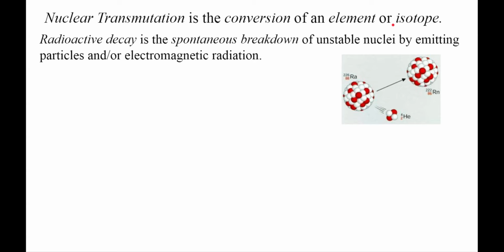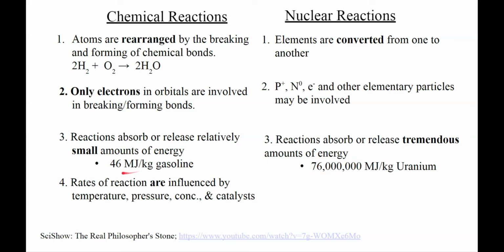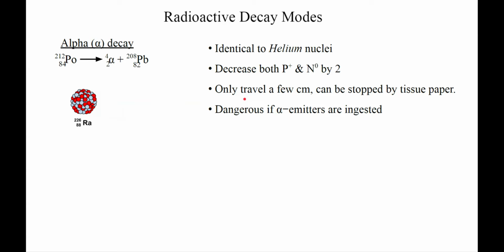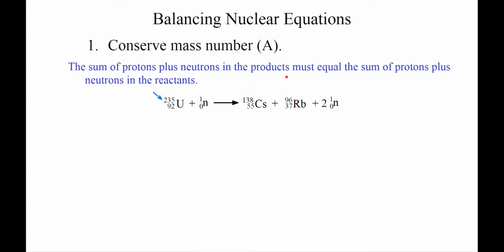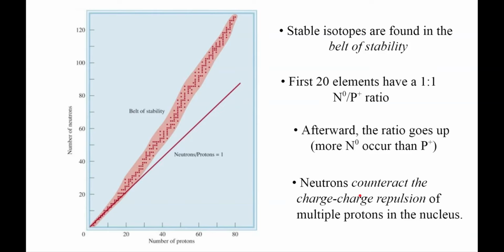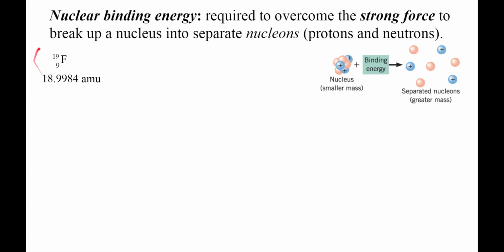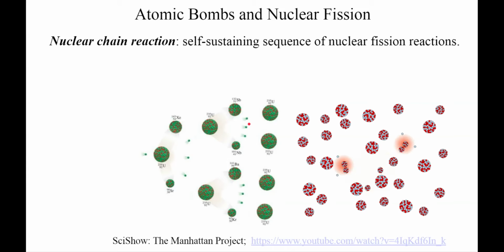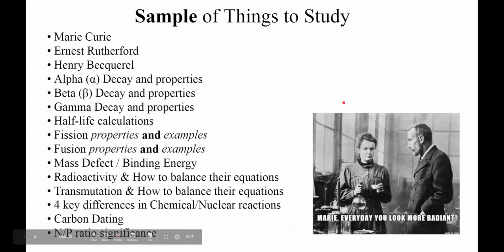Ch. 19-Nuclear Chem Notes